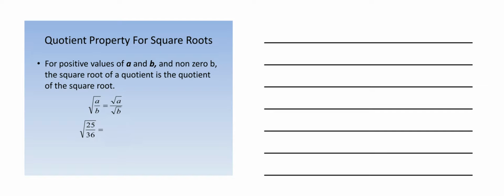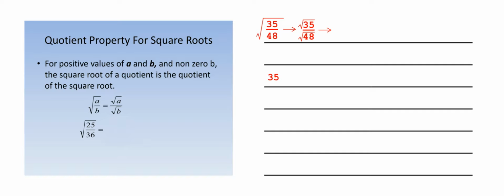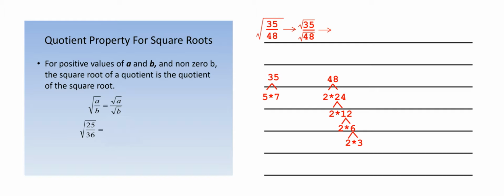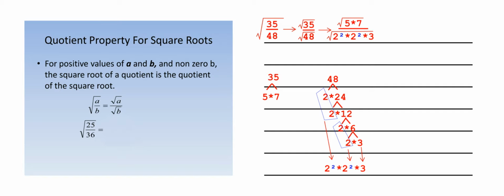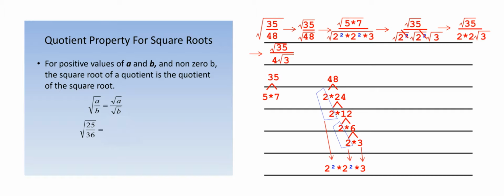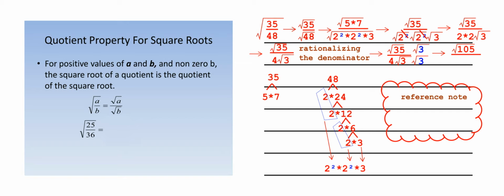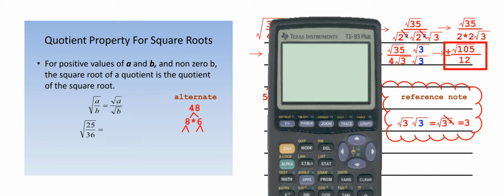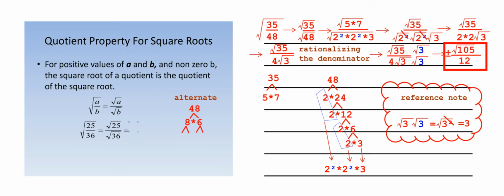Quotient Property For Square Roots